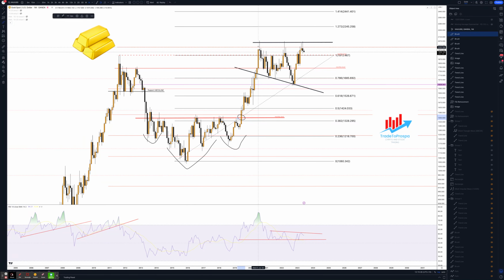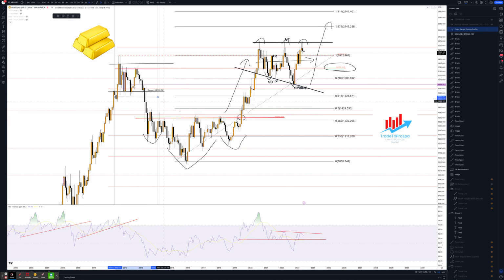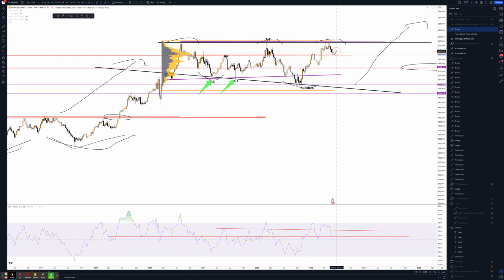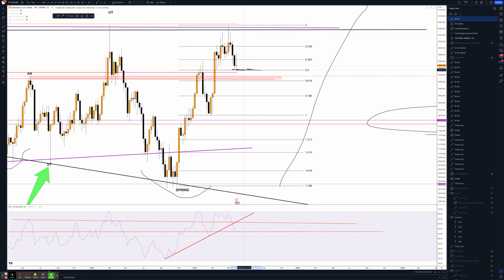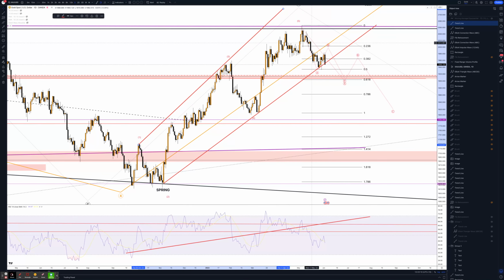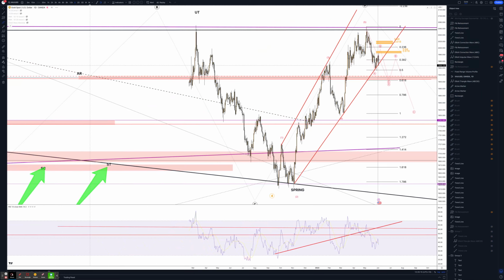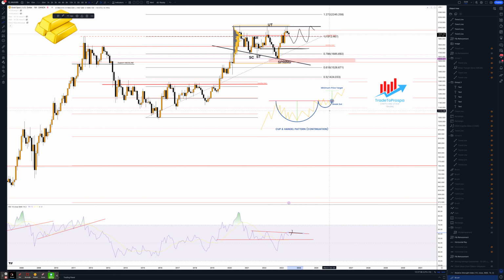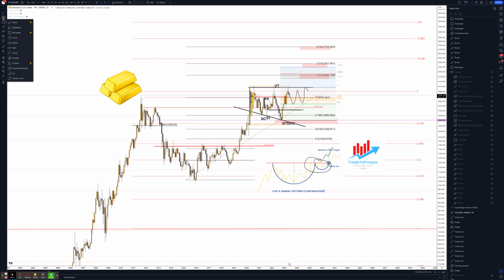Macro forecast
Hi Traders,

We look at gold and align it with some formations and predicted targets and we give reasons why.

Hope this serves you well.

S.SAri